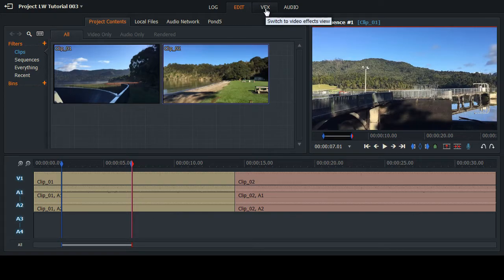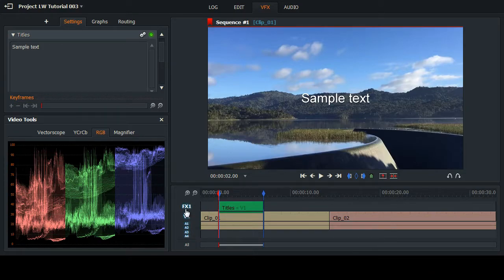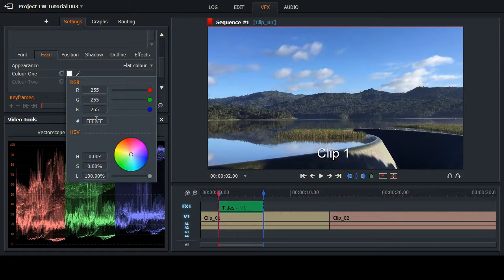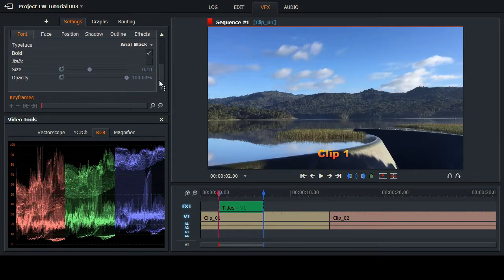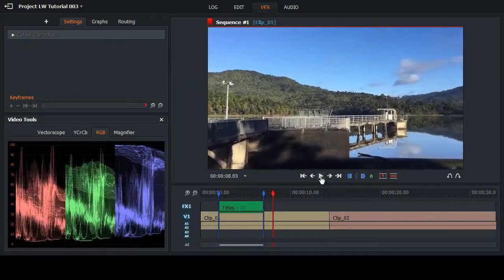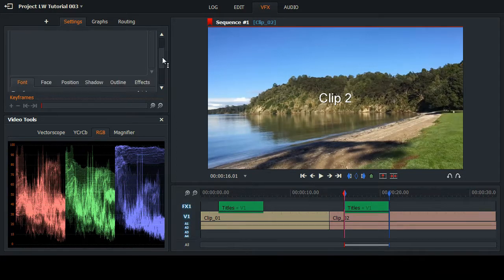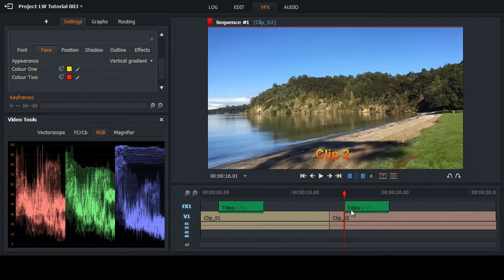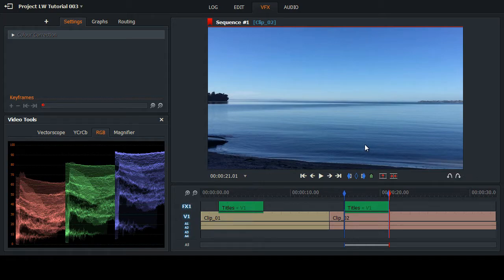Lightworks 14 - Subtitles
A quick and simple tutorial about creating subtitles and text effects in Lightworks 14.